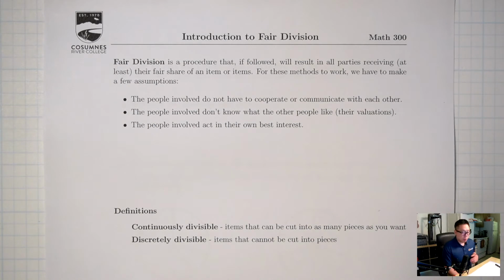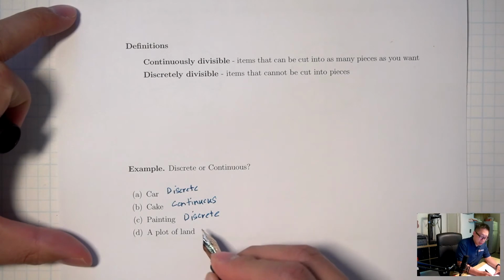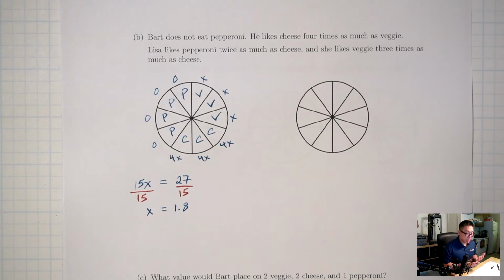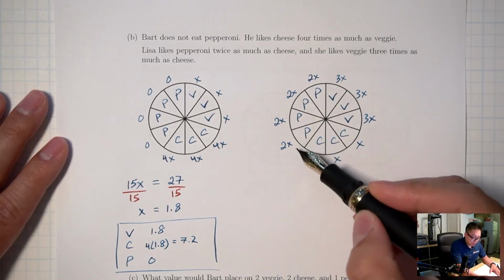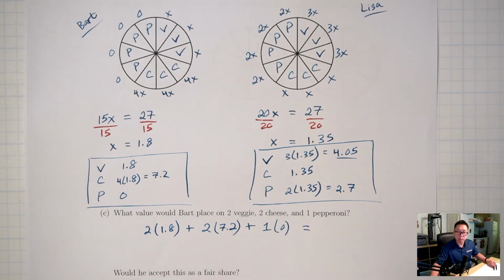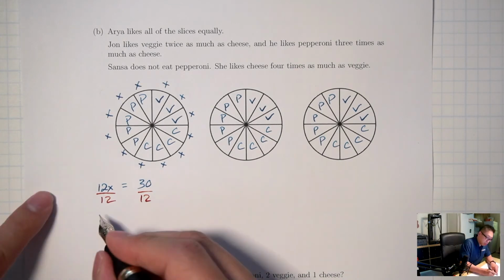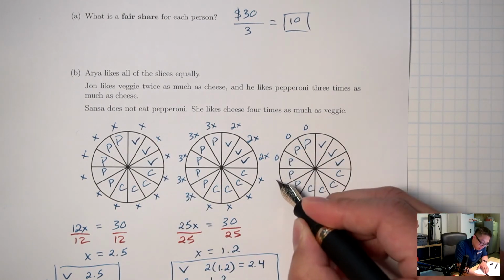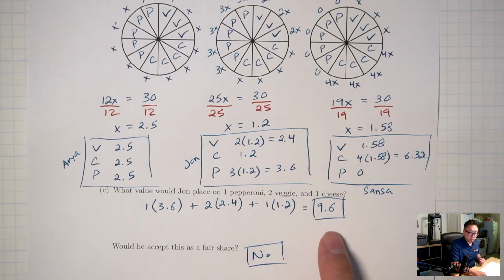Introduction to Fair Division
0:00 Intro to Fair Division
2:58 Example 1
15:56 Example 2